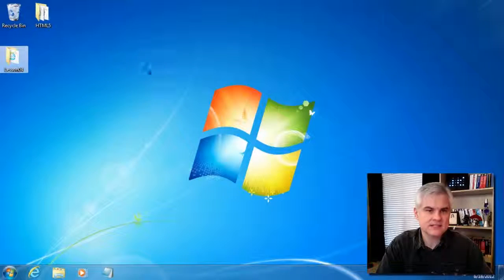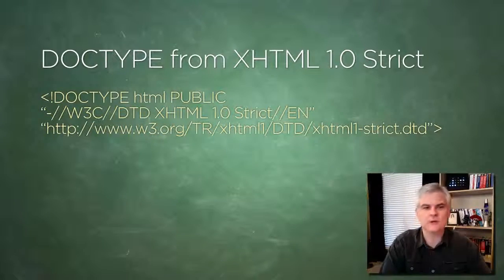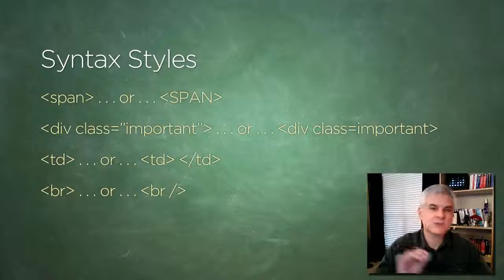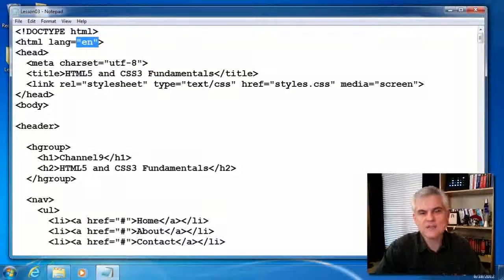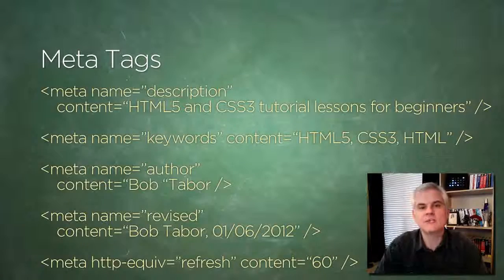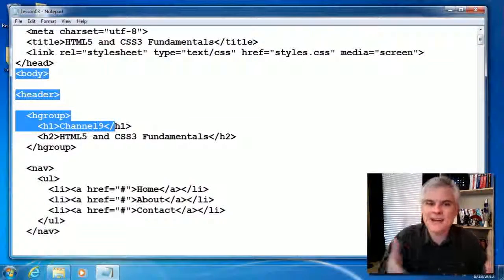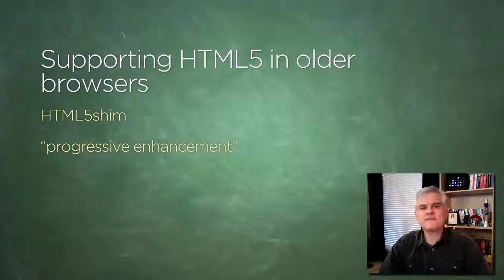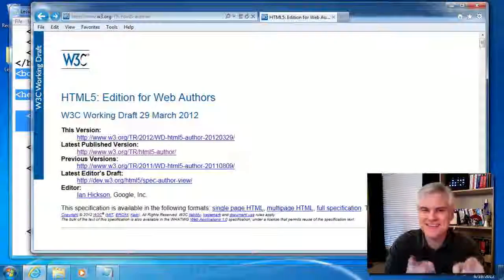Học lập trình HTML5 & CSS3 - Bài 04: Hướng dẫn code HTML5 đúng chuẩn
Bài 03 trong series Học lập trình HTML5 & CSS3 chúng ta sẽ tìm hiểu về cách viết HTML5 đúng chuẩn, từ đó tốt cho SEO, thân thiện cho bộ máy tìm kiếm: google, bing, yahoo.